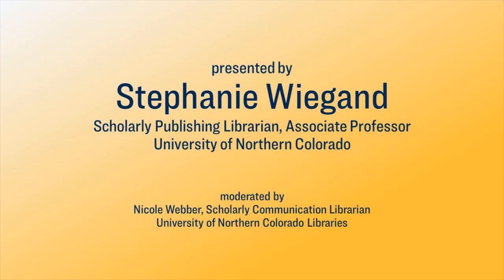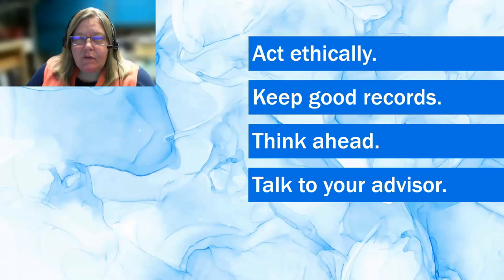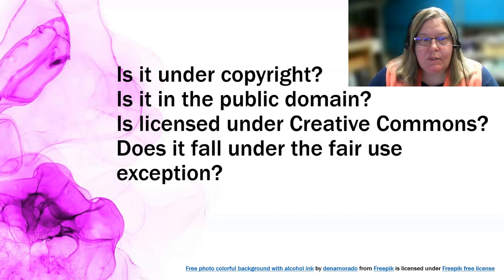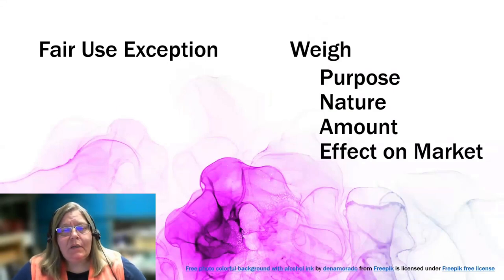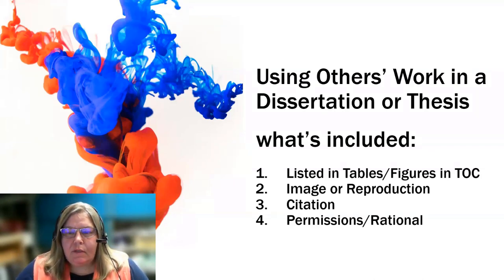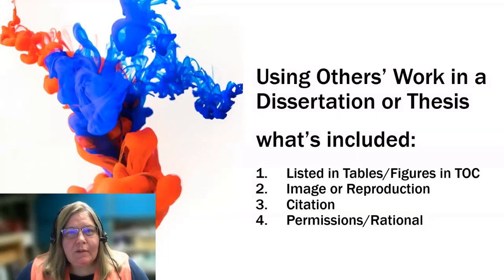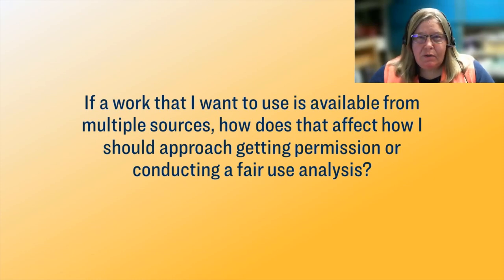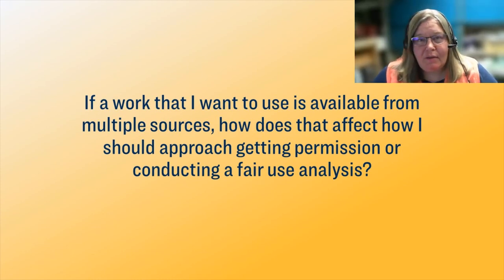Copyright for Graduate Works: Do I Need Permission to Use This?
A workshop presented by Bear GRADS (Graduate Research and Development Series) from the University of Northern Colorado.

Speaker: Stephanie Wiegand, Associate Professor, Scholarly Publishing Librarian, University of Northern Colorado Libraries
Moderator: Nicole Webber, Assistant Professor, Scholarly Communication Librarian, University of Northern Colorado Libraries

Session Description:
When writing a graduate work, you may come across other excellent works that elevate your own work – a diagram explaining a process, a survey instrument for collecting data, an artwork that illustrates a concept, a piece of sheet music for analysis, and more. How can you ethically and legally incorporate these works into your research and writing? This session will discuss the basics of using portions of copyrighted works in your graduate work and provide real-life examples.

Contents:
00:02 Introduction
00:42 Presentation Scope and Outcomes
02:12 Copyright and Intellectual Property
03:40 Basic Recommendation
10:12 Identifying Rights
12:43 Public Domain
15:26 Creative Commons
17:51 Fair Use
21:28 Documentation
26:02 Examples
38:38 Q & A

Michener Library is at 14th Ave. & 20th Street, Greeley, CO 80631

Carter Hall, University of Northern Colorado, Greeley, Colorado, 80631

UNC Bear GRADS Planning Committee Members:
Nicole Webber, Scholarly Communications Librarian, University Libraries
Stephanie Ward, Teaching & Learning Librarian, University Libraries
Kay Cypret, Financial Award and Thesis Dissertation Specialist, Graduate School
Cheyenne Hassebrock, Graduate Support Specialist, College of Education & Behavioral Sciences
Stephanie Wiegand, Scholarly Publishing Librarian, University Libraries